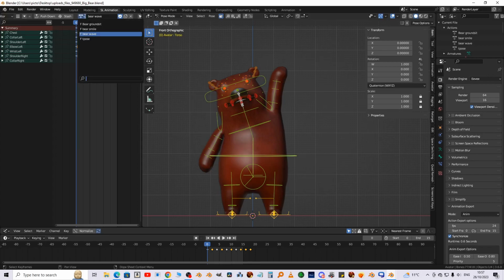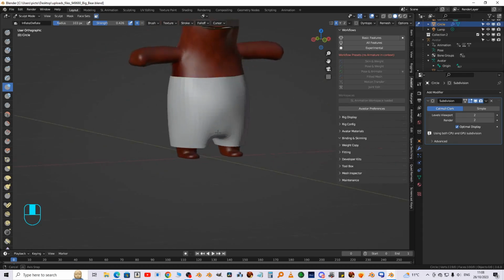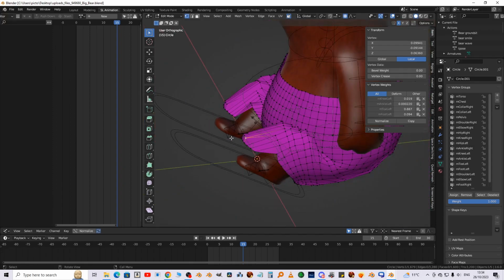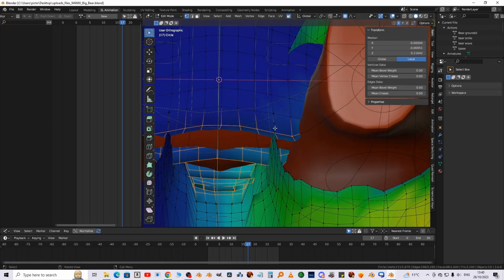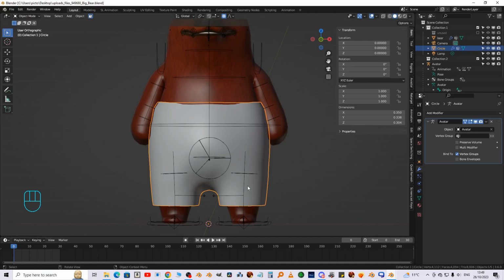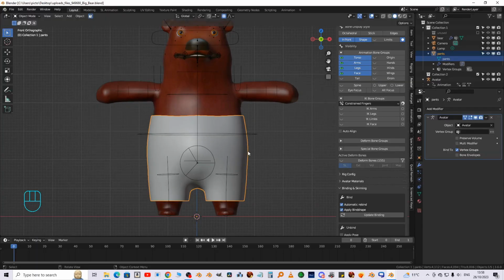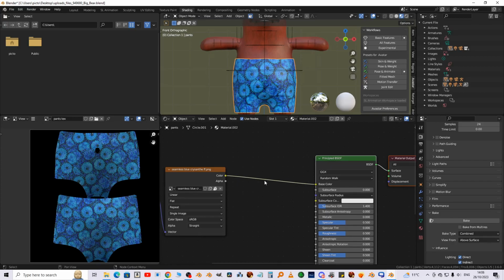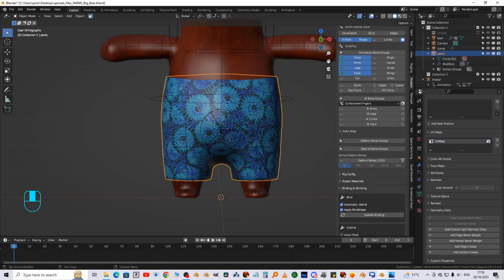Rig a bear for Second Life using Blender and Avastar Part 4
In part 4, I construct a pair of bear pants and show how I use the Avastar Binding & Skinning panel to gather Weights from Meshes. Then polish and tweak the weights using blender weight tools and a little weight painting. I then show how I unwrapped the pants and baked a texture for them.